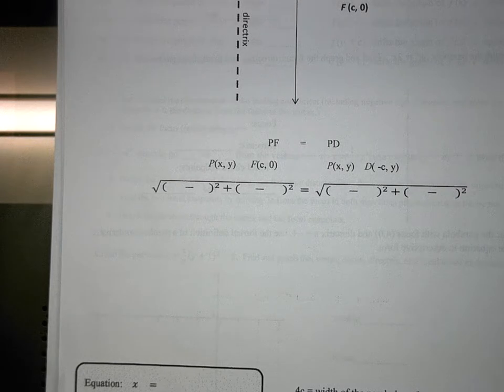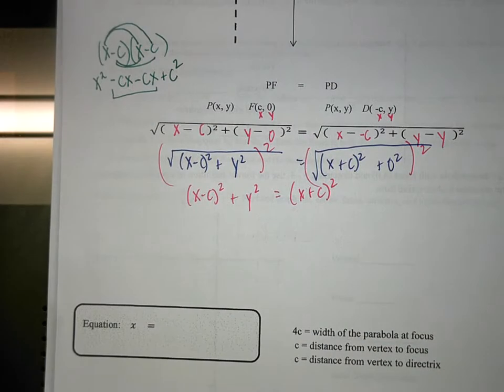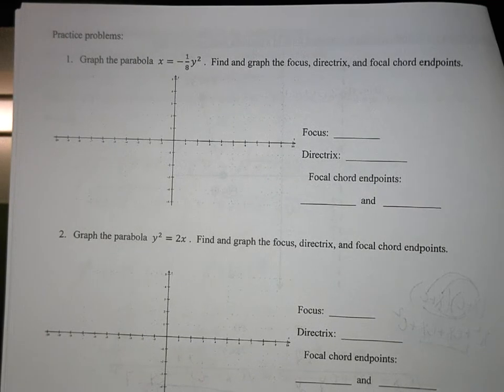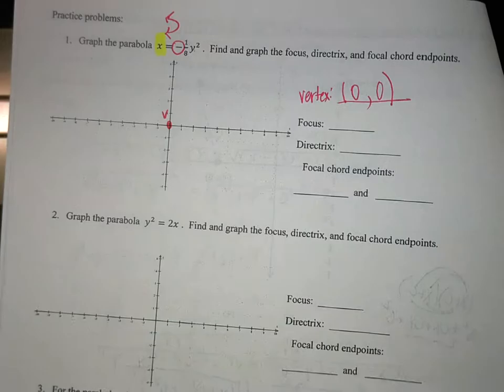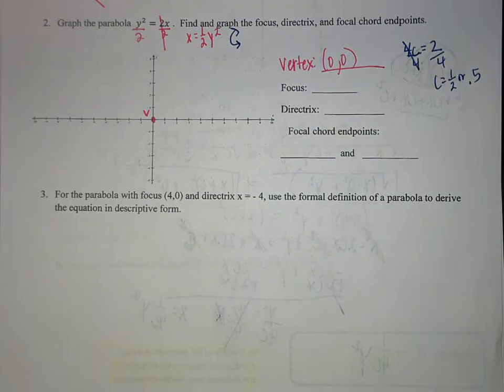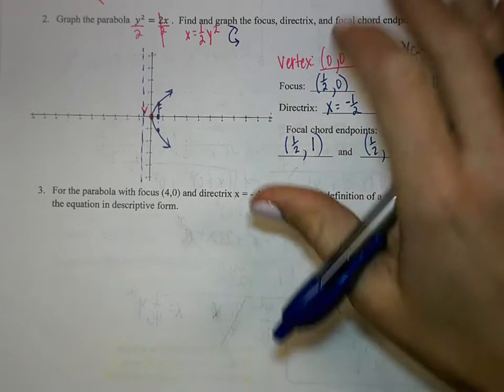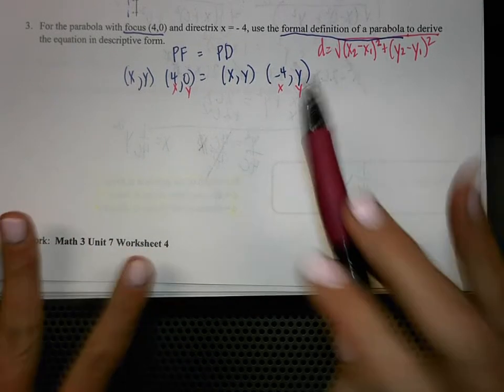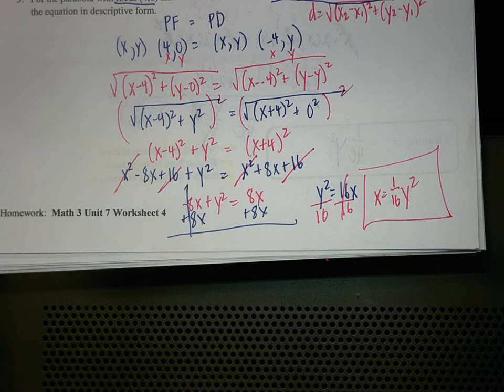Math 3 Notes Unit 7.4 Sideways Parabolas from the Focus and Directrix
Sideways Parabolas from the Focus and Directrix